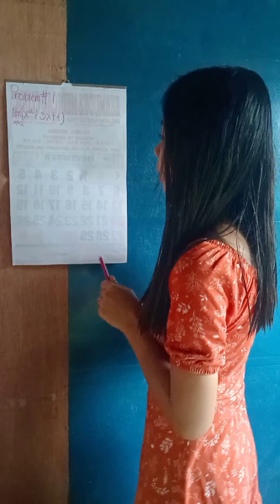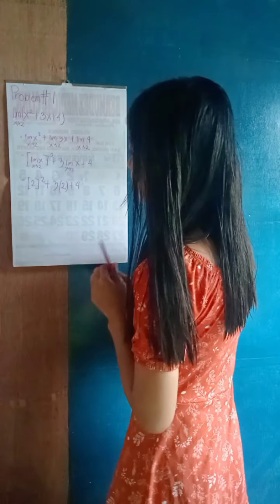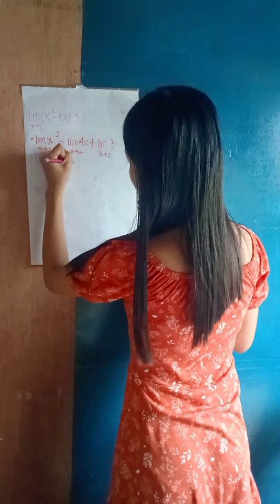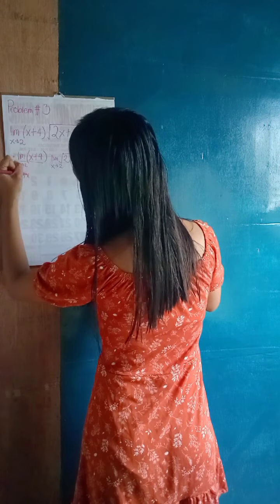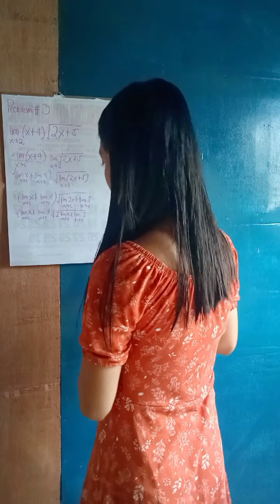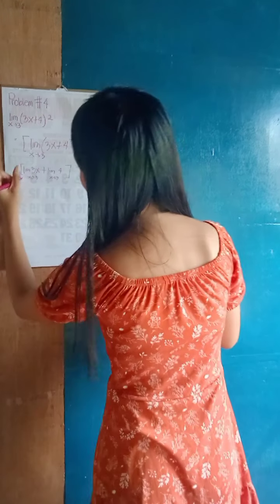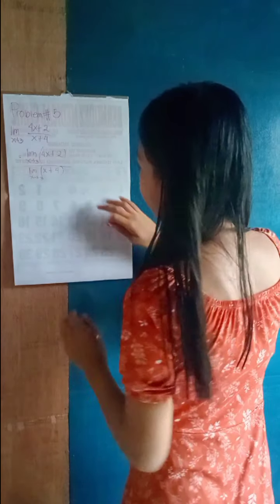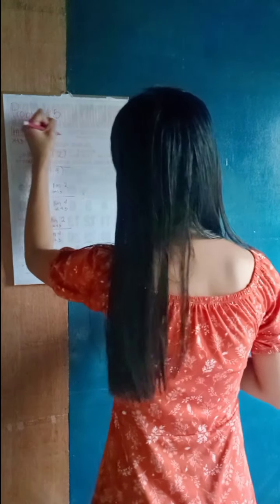January 7, 2022